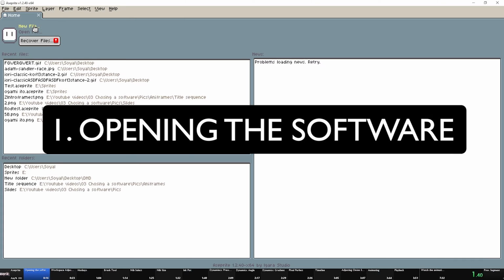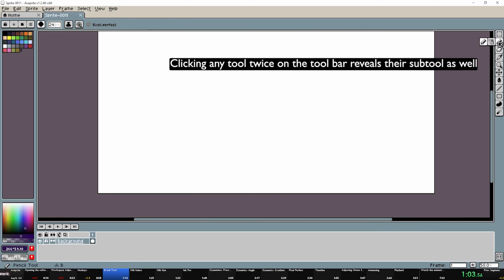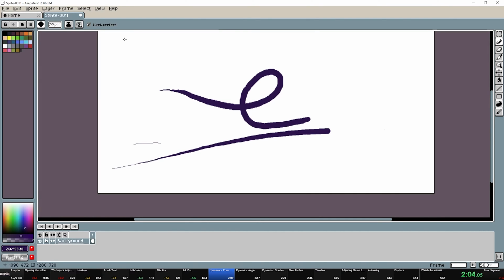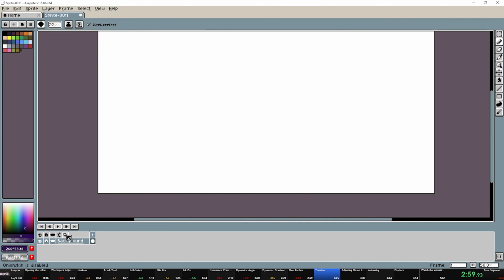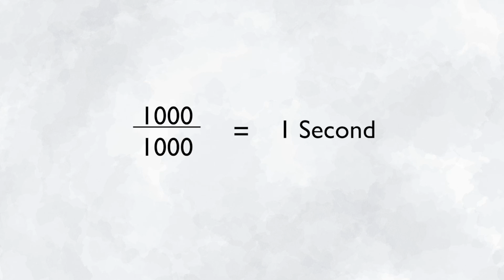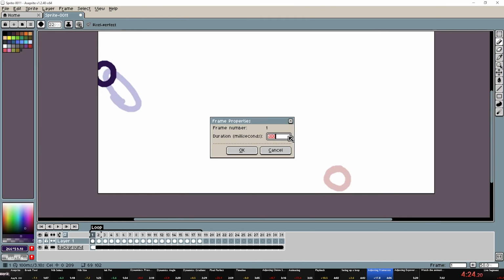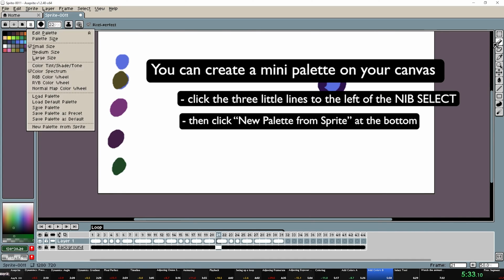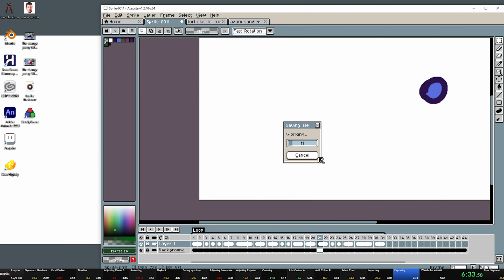SOFTWARE SPEEDRUN: Aseprite in less than 8 MINUTES (animation tutorial)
These are VERY fast and dense walkthroughs, take notes and pause to take the info in better if you have to!

THIS IS ONE OF MANY RUNS. IF YOU WANT TO UNDERSTAND THE RULES WATCH THE FIRST VIDEO!

Aseprite is such a sick little software man

Aseprite timestamps

1. Opening the software - 00:10
2. Workspace - 00:25
3. Hotkeys (I change some so pls don’t skip) - 00:32
4. Brush tool - 01:07
5. Nib select – 01:15
6. Nib Size – 01:27
7. Ink well – 01:33
8. Brush Dynamic – 01:43
9. Pressure Sensitivity – 01:55
10. Velocity Sensitivity – 02:05
11. Angle Nuance – 02:15
12. Gradient (shading) – 02:26
13. Timeline – 02:37
14. Onion skin Settings – 02:57
15. Adjusting onion skin exposures – 03:11
16. Animating (if you skip to this part you will learn NOTHING) – 03:21
17. Playback – 03:32
18. Creating a loop – 03:36
19. Adjusting the framerate – 03:48
20. MATHEMATICALLY PROVING WHAT 1 FRAME OF ANIMAITON IS IN MILLISECONS (you can skip this, if your software doesn’t have audio scrubbing; your going to use this equation A LOT just so ya know) – 04:01
21. ADJUSTING FRAMERATE – 05:29
22. Coloring – 05:47
23. Adding Colors – 05:56
24. Select tool – 06:21
25. Importing – 06:47
26. Exporting – 07:00